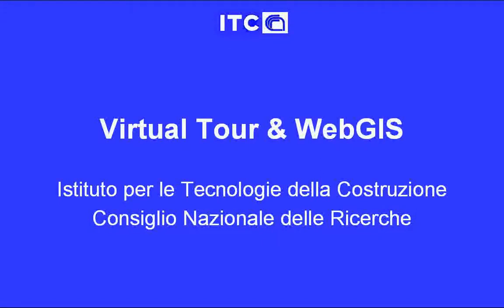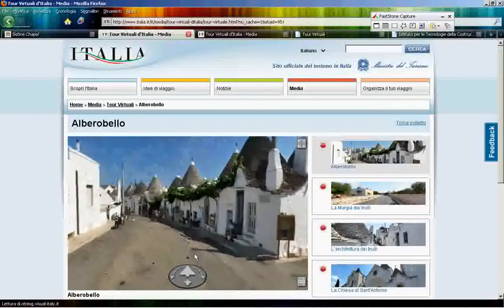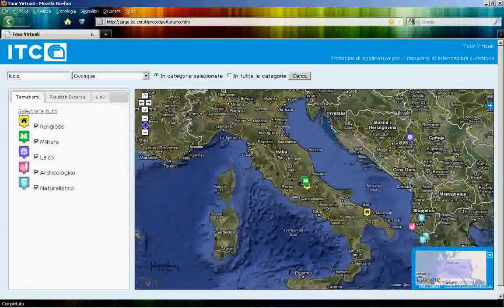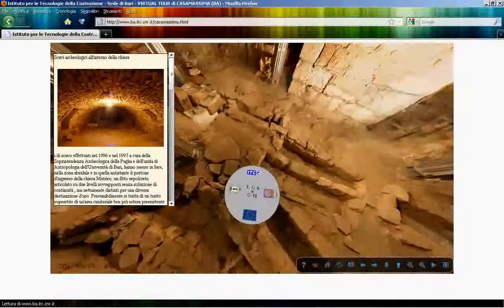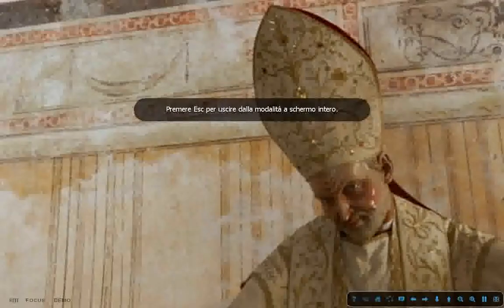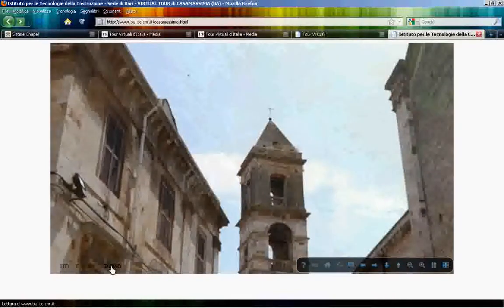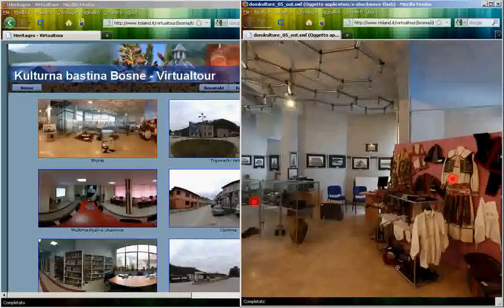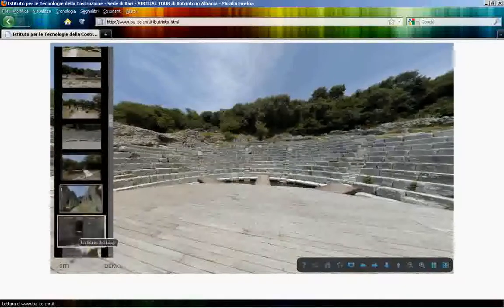Virtual Tour & WebGIS Eng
Virtual Tour and Interactive Mapping at Construction Technologies Institute - National Research Council of Italy